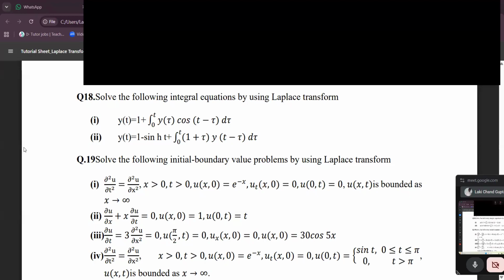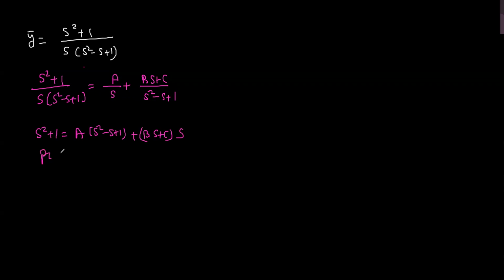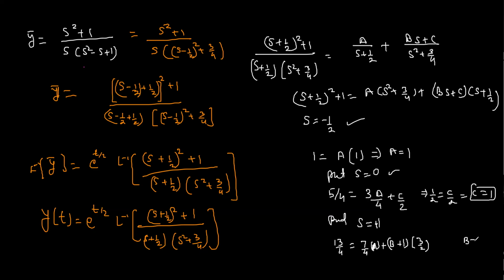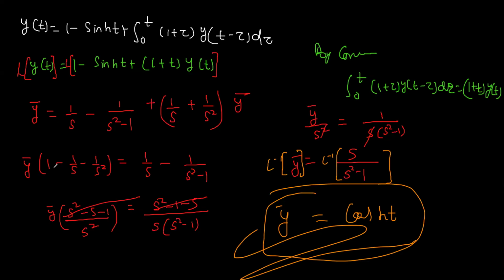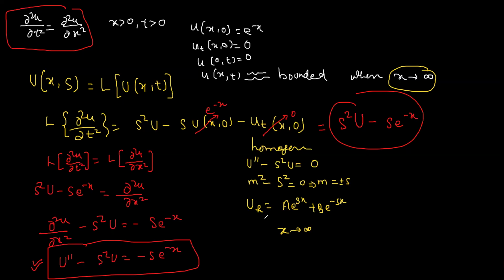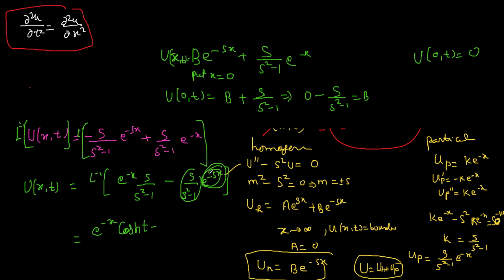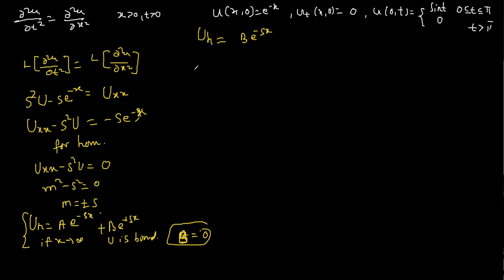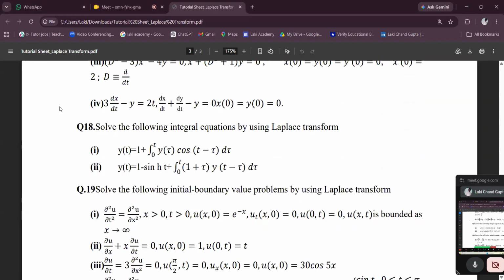Laplace Transform | Solve Integral Equations & Initial Boundary Value Problems (IBVP)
🔥 In this lecture, we solve important university examination questions on Laplace Transform.

Topics Covered:

✔ Solve Integral Equations using Laplace Transform
✔ Convolution Theorem
✔ Initial Boundary Value Problems (IBVP)
✔ Wave Equation
✔ Heat Equation
✔ Step-by-Step Numerical Solutions
✔ Engineering Mathematics Previous Year Questions

This lecture is useful for:

B.Tech
B.E.
B.Sc Mathematics
M.Sc Mathematics
AKTU
GTU
KTU
RTU
Mumbai University
VTU
Diploma Engineering
Competitive Exams